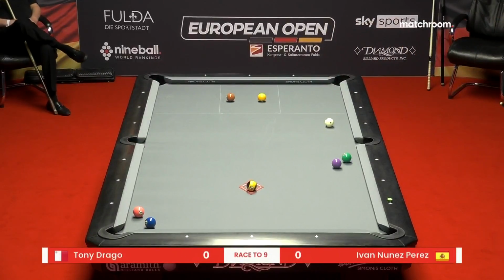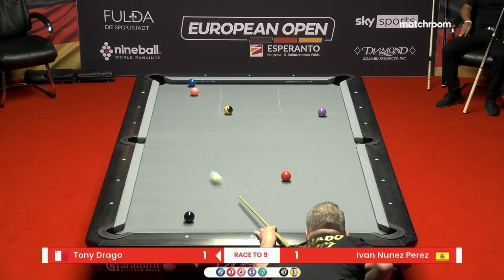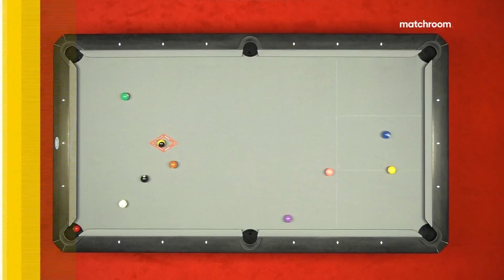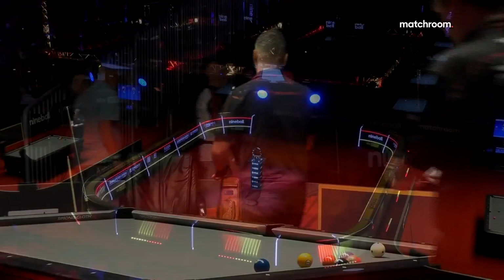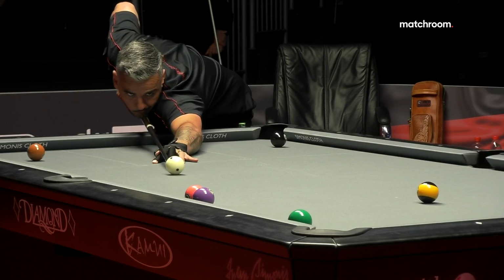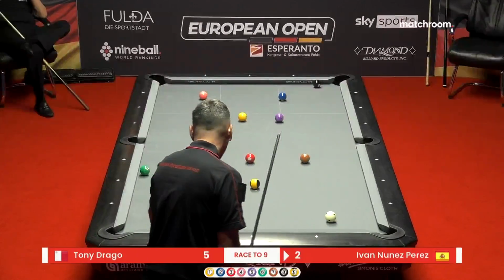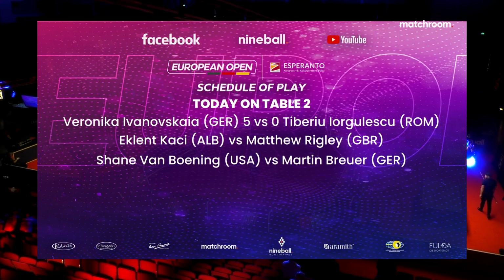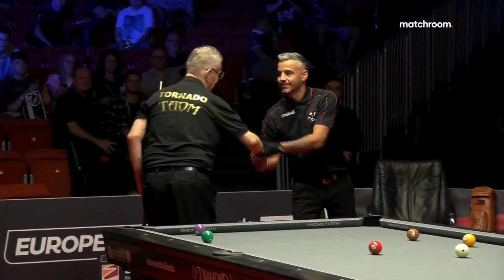Tony Drago vs Ivan Nunez Perez | Round One | 2022 European Open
Tony Drago takes on Ivan Nunez Perez in the opening round of the 2022 European Open Pool Championship in Fulda, Germany.

Watch the 2023 European Open from August 8-13, table one streaming on Matchroom Pool YouTube and table two streaming on Matchroom Multi Sport YouTube for days 1-4 of the event. Watch days 5-6 live on Sky Sports, DAZN, Matchroom.Live, and ViaPlay.